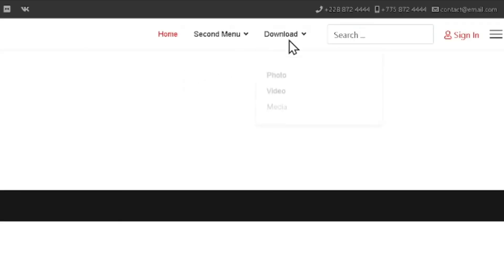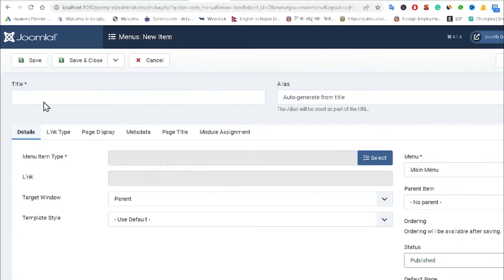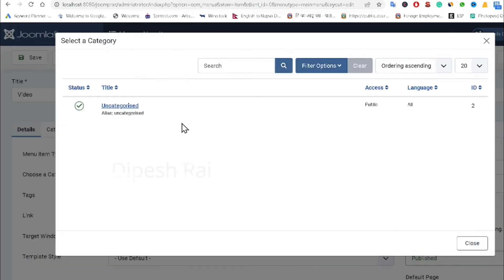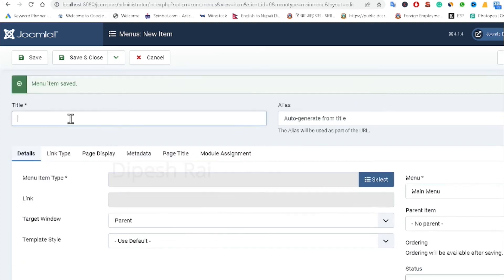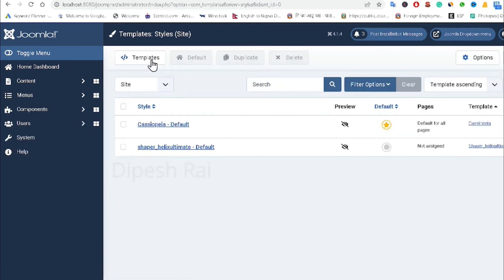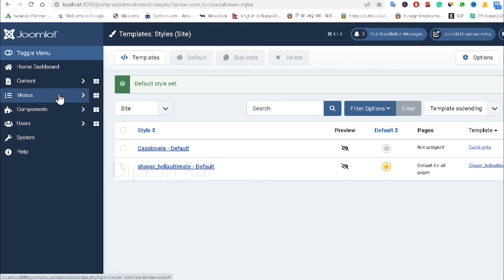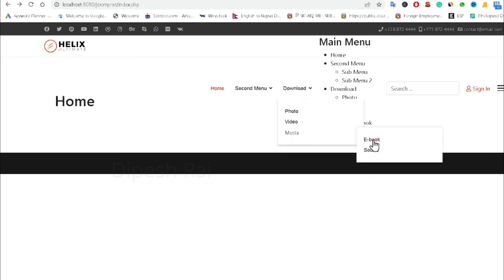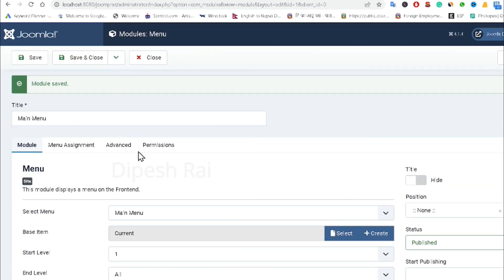How to Create Attractive Dropdown Menu in Joomla CMS | How to Create Menu in Joomla 4.1.4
How to Create Attractive Dropdown Menu in Joomla CMS  .  How to Create Menu in Joomla 4.1.4.  In this Joomla Tutorial You can also create dropdown menu using Joomla CMS after watching this video. HOping that you will follow all the steps mentioned on this video.
How to create drop-down menu item in Joomla CMS ?
How to create side menu in Joomla?
How do I create a submenu in Joomla 4?
How to Add main menu in Joomla?
How do you create a dropdown in HTML?
Can we make sub Menus in Joomla?
Can we make sub Menus in Joomla What step has to be followed to make a sub Menu?